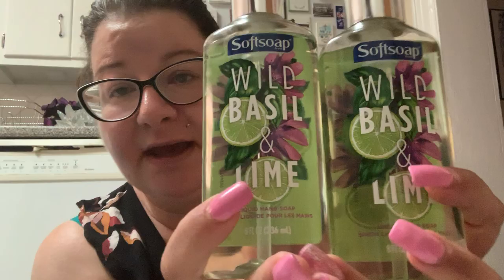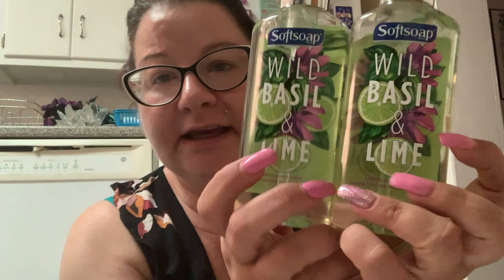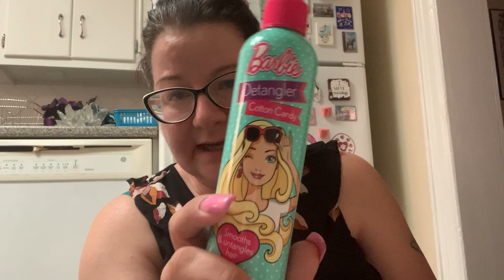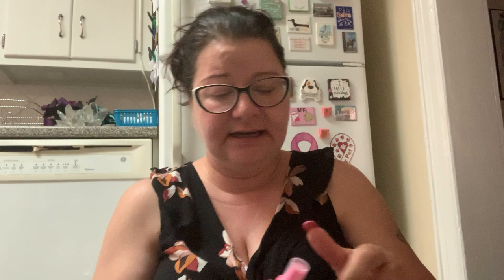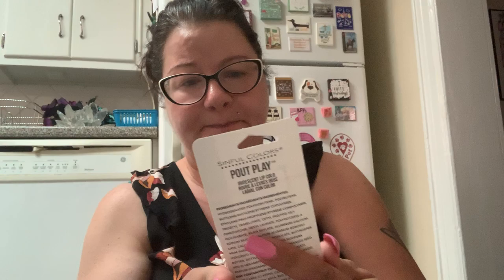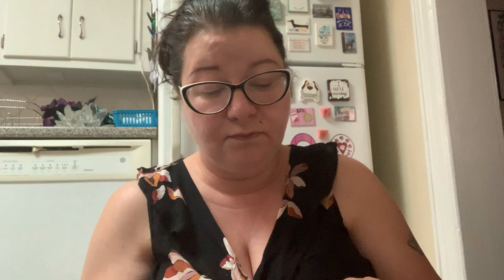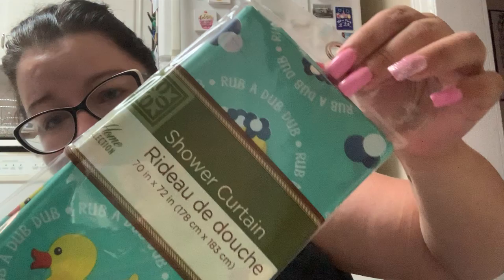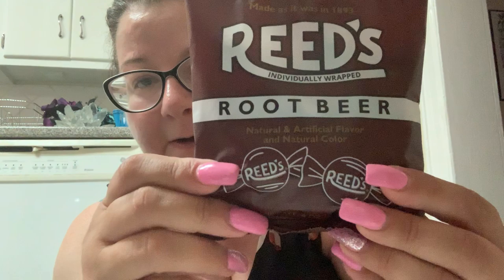Dollar Tree Haul 8/5/19 - Fun New Finds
I found more of my beloved Barbie Cotton Candy Detangler, some interesting root beer candy, makeup and much more.